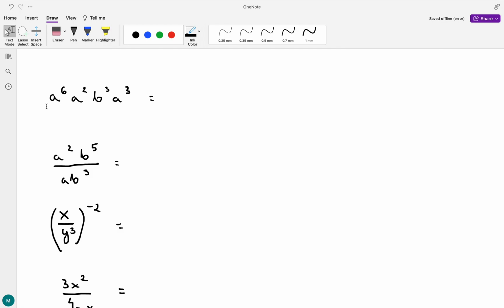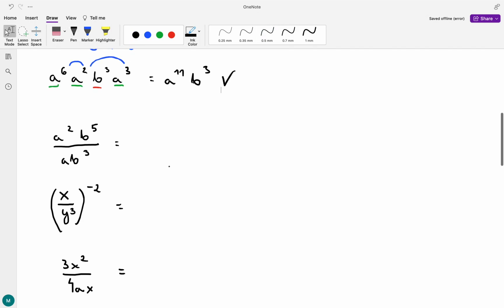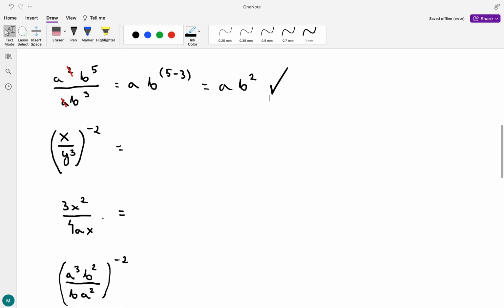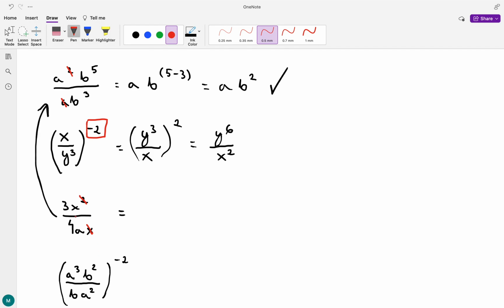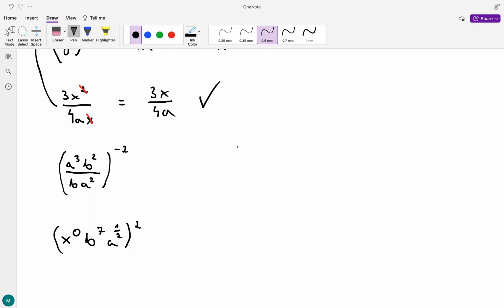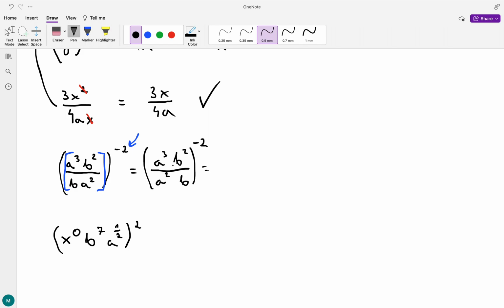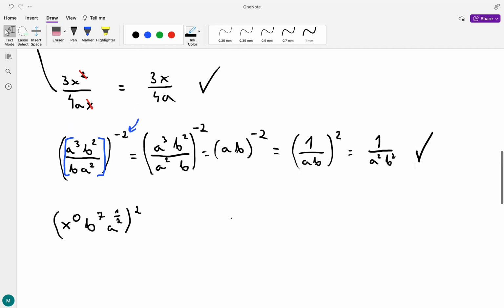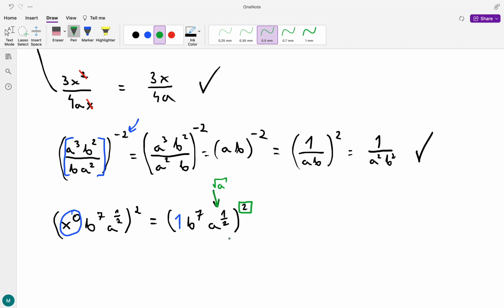ALGEBRA 1 - EXPONENTS RULES PRACTICE PROBLEMS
In this video we are going to put all the rules of exponents into practice.